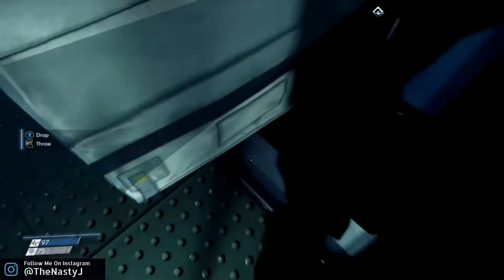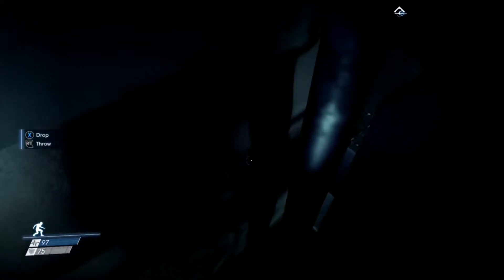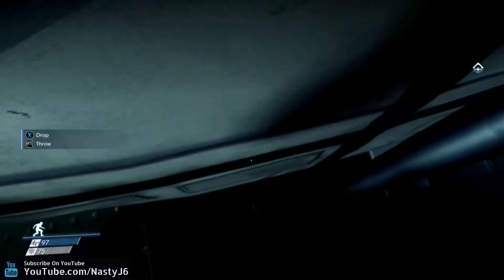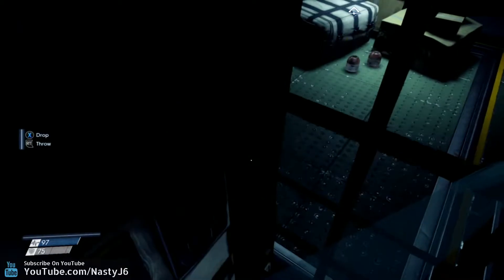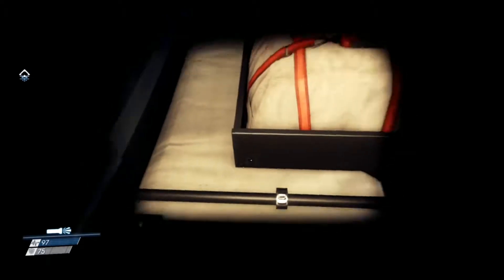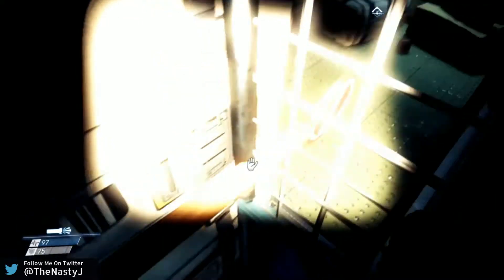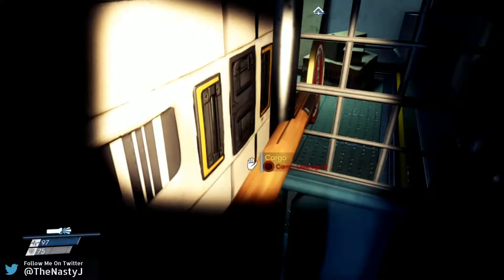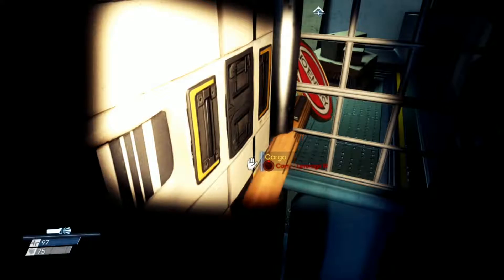Prey: Leverage without Leverage - Move Anything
Prey: Moving Objects without using the Leverage Nueromod.

Using Physics to move objects not Just Leverage.

Follow me on Xbox & Steam\  TheNastyJ